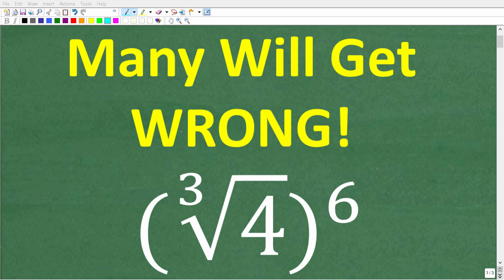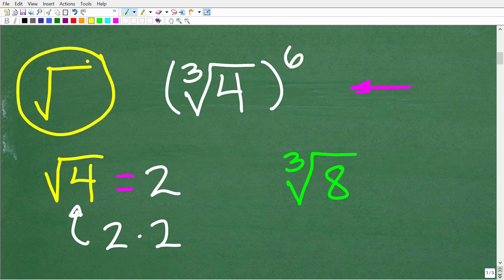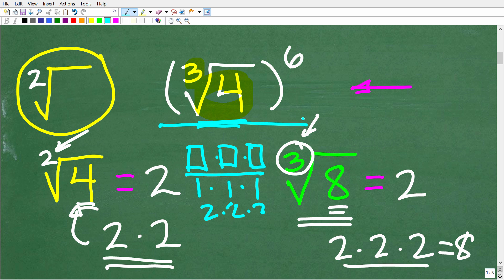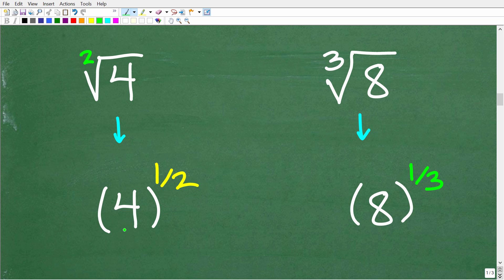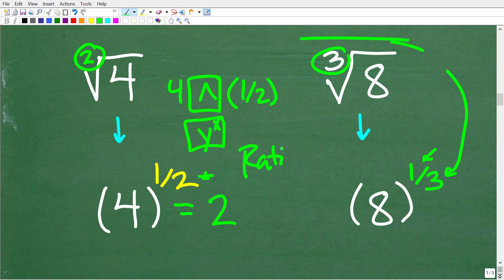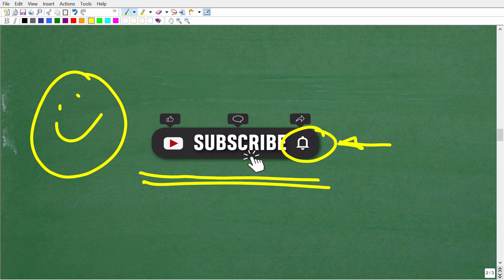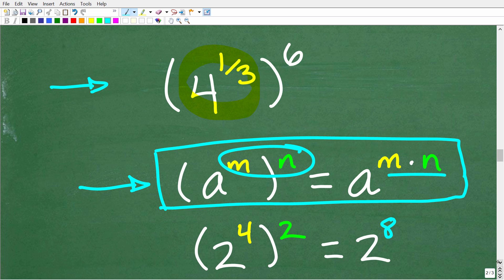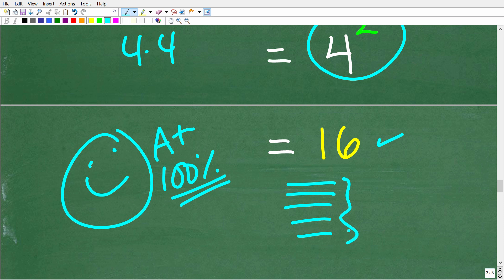Most People Fail This Simple Math Problem – Can You Get It Right? Solve (∛4)⁶ Without a Calculator?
Think you can solve (∛4)⁶ without a calculator? 🤔 Most people get this wrong because they misunderstand exponents and radicals—but don’t worry! In this video, I will break it down step by step, showing you the fastest and easiest way to simplify this tricky math problem!
📌 What You’ll Learn:
✔️ How to simplify cube roots and exponents easily
✔️ The quickest way to solve radical expressions
✔️ Common mistakes people make and how to avoid them
✔️ A step-by-step breakdown so you never get confused again!

• HOMESCHOOL MATH
• COLLEGE MATH